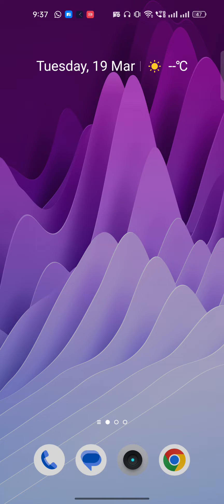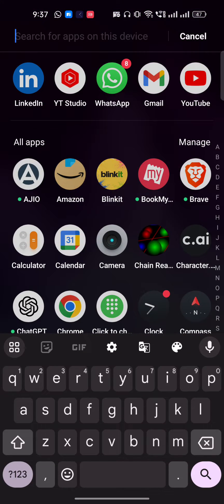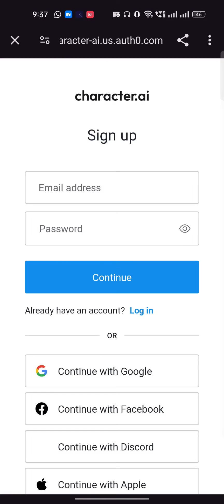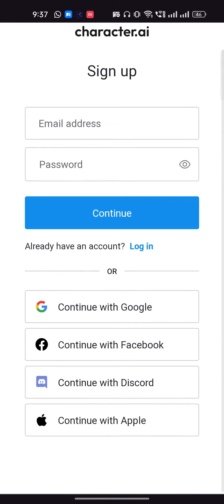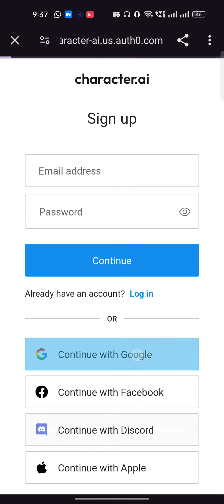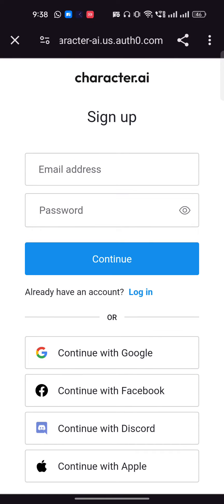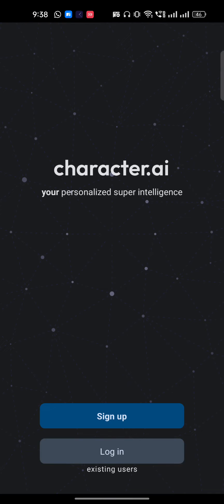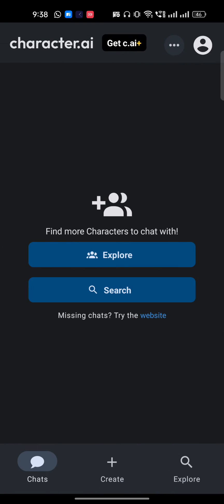HOW TO LOG IN CHARACTER AI APP 2024 EASY TUTORIAL